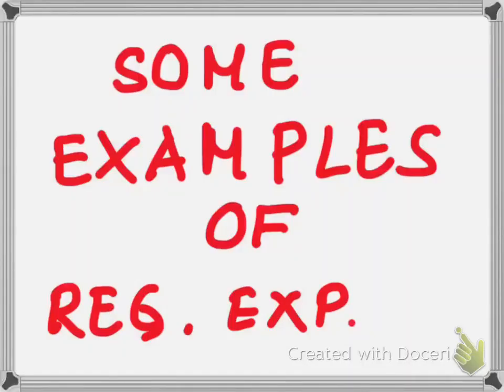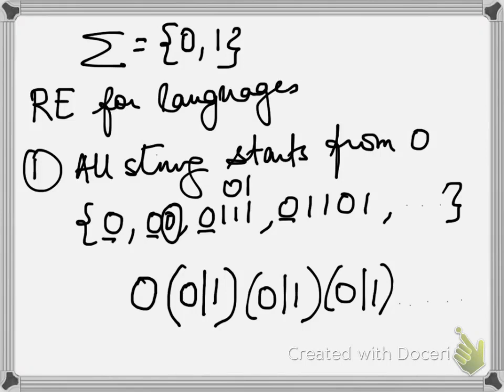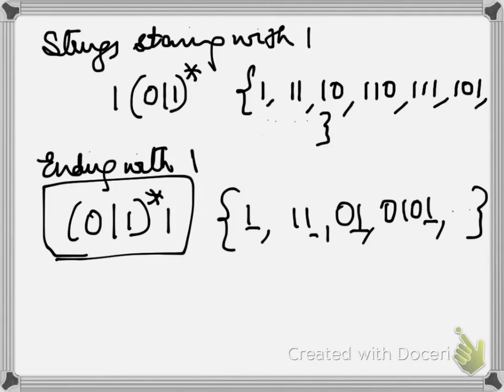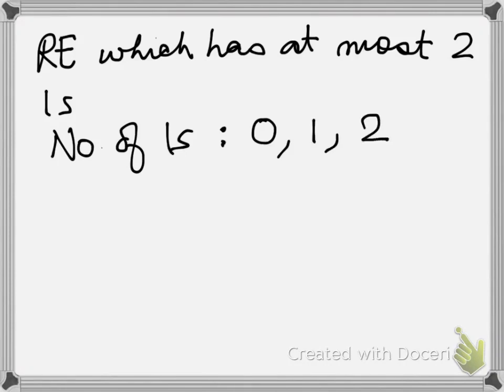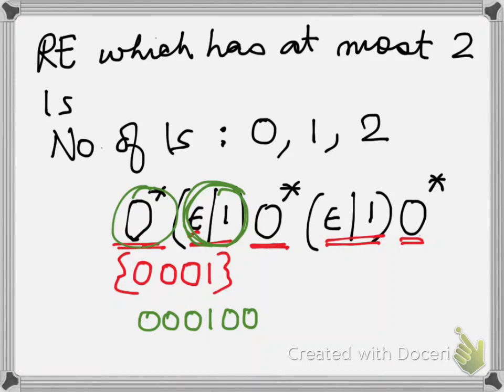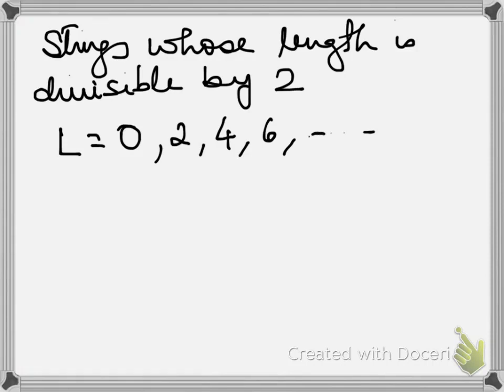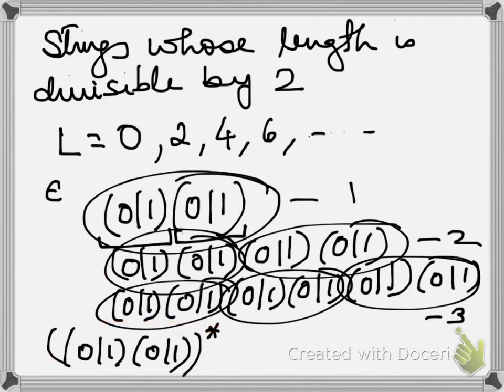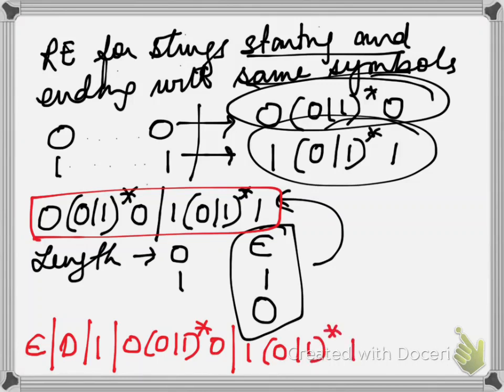Regular Expression Exercise